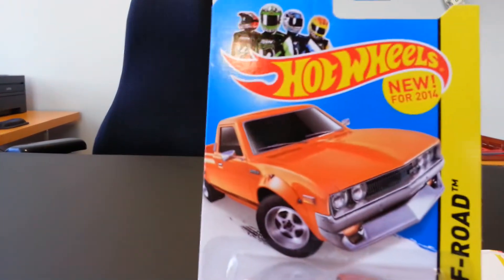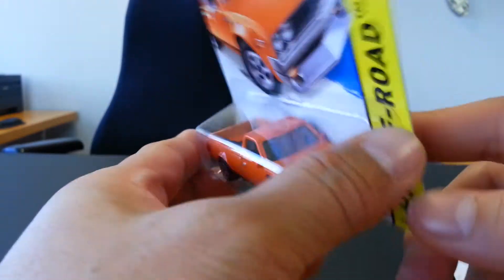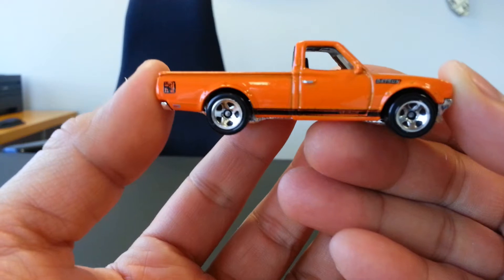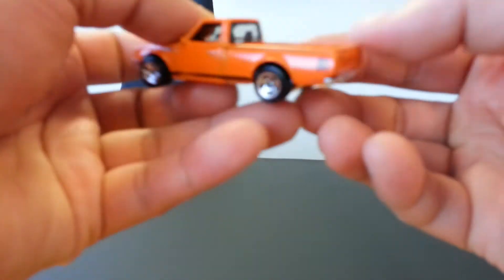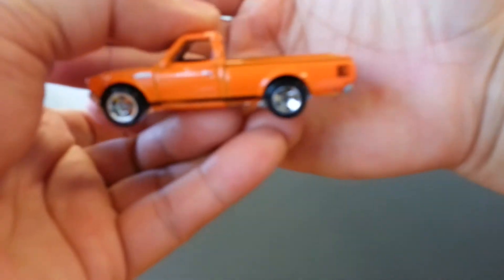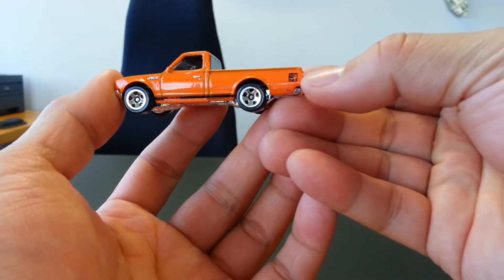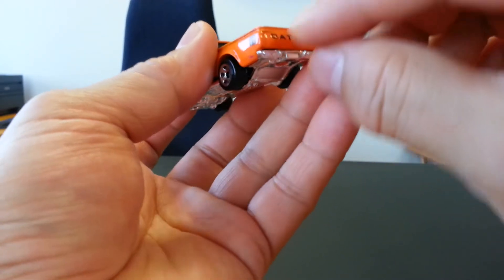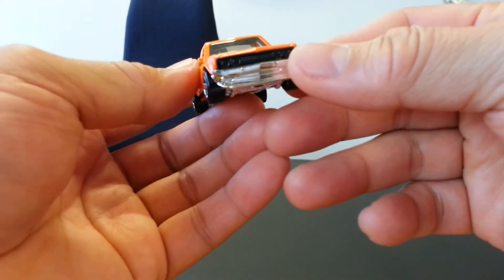QUICKIE CAR REVIEW - 2014 Hot Wheels - DATSUN 620 truck new model